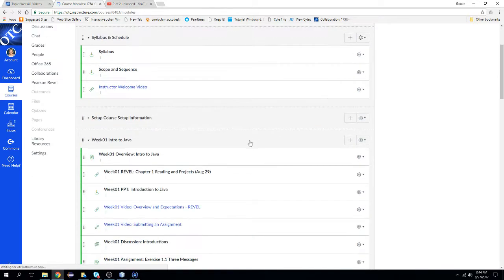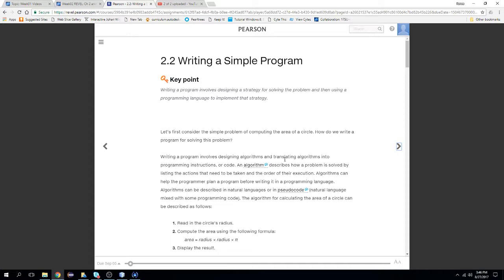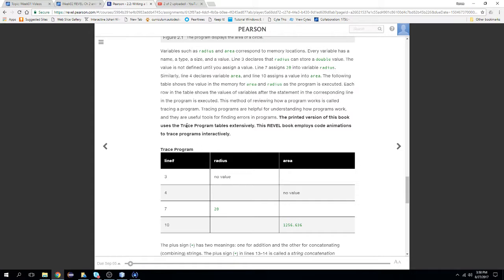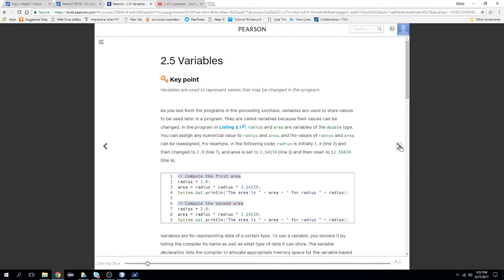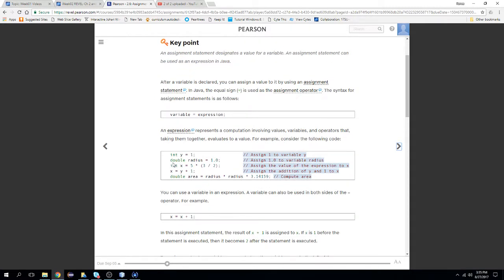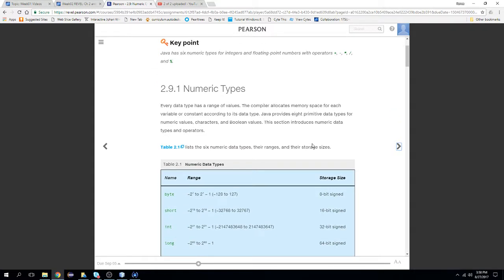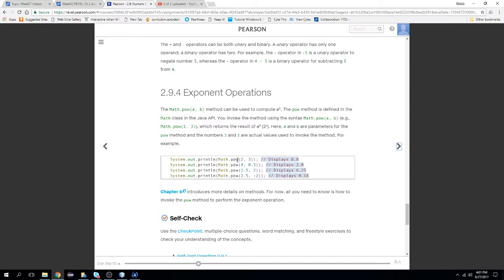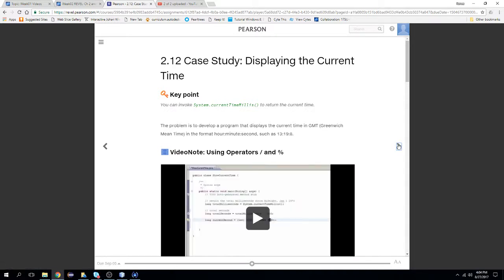CIS170 Week02 Ch 2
CIS170 Java Week02 information. Revel walk through of Chapter 2.